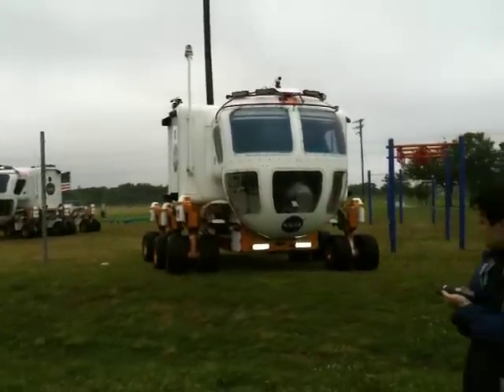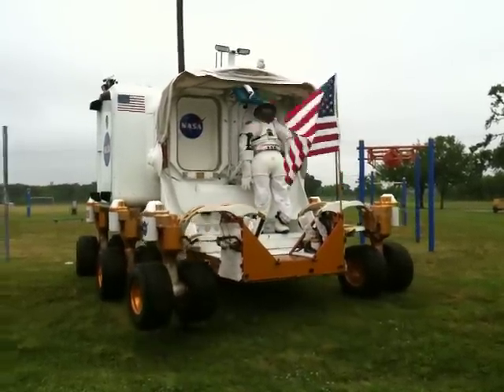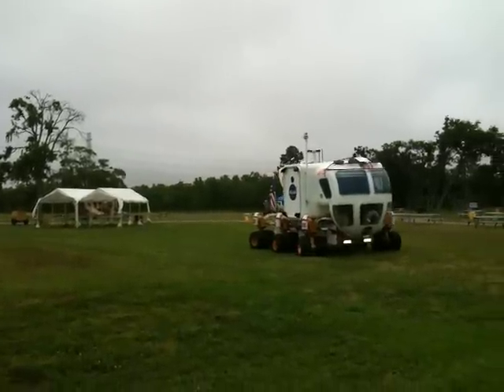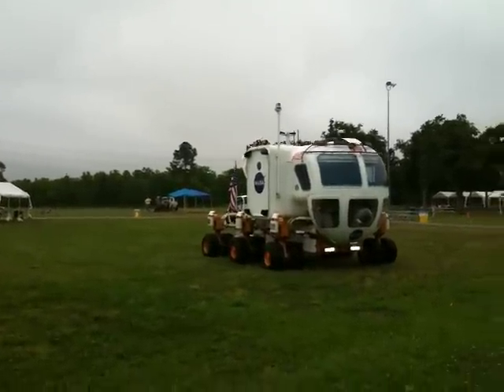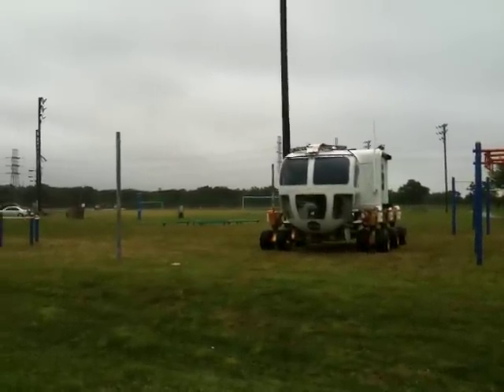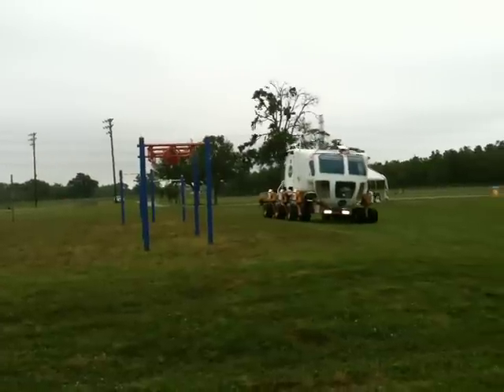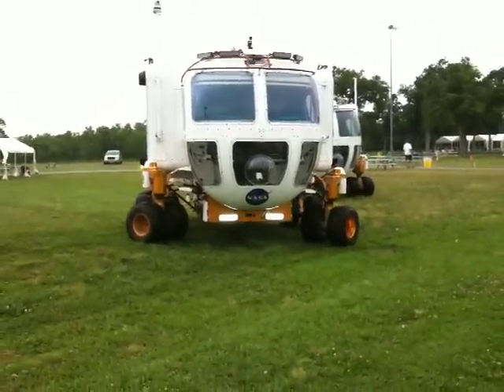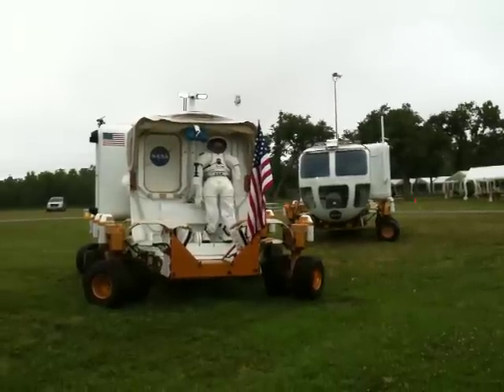Two NASA rovers play in playground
Two NASA rovers in playground